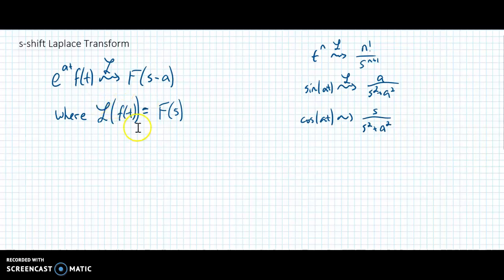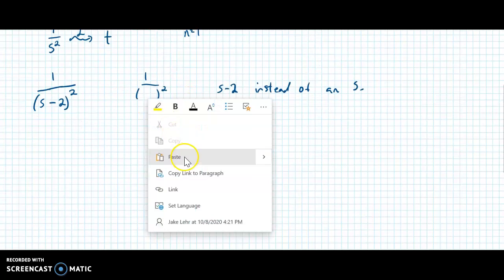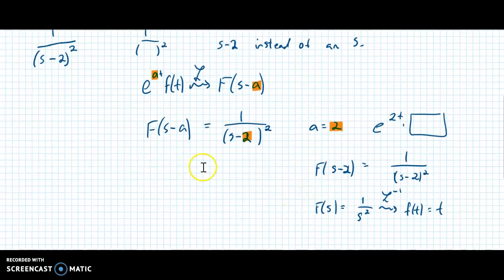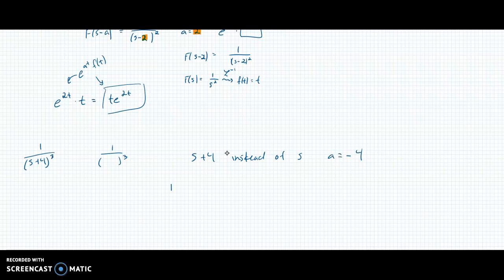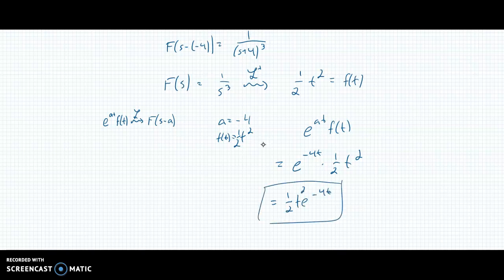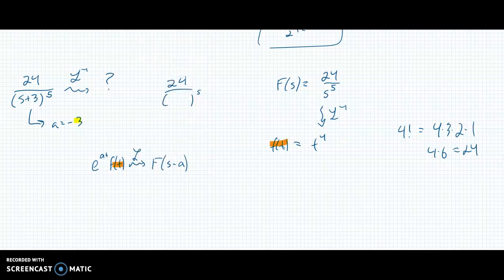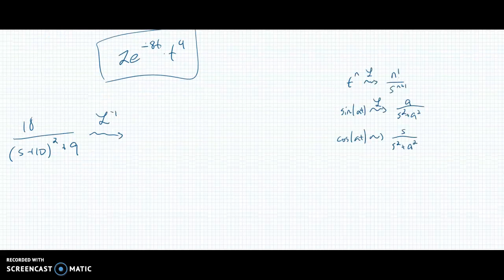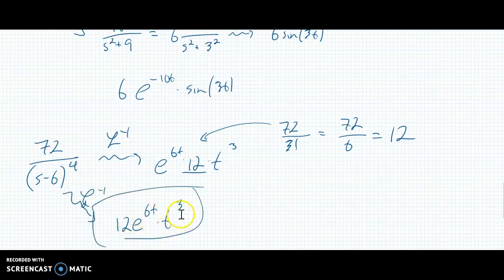Laplace Transform s-shift Examples